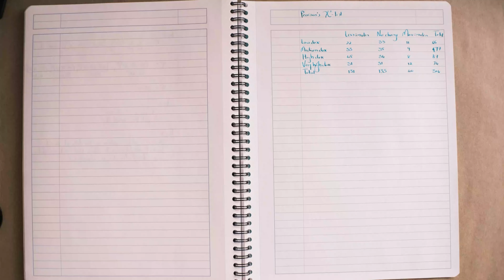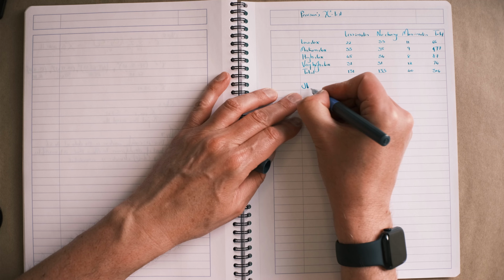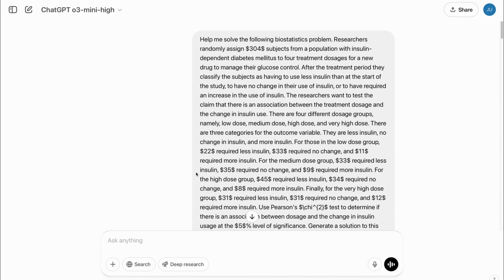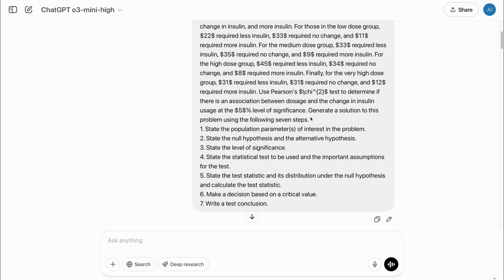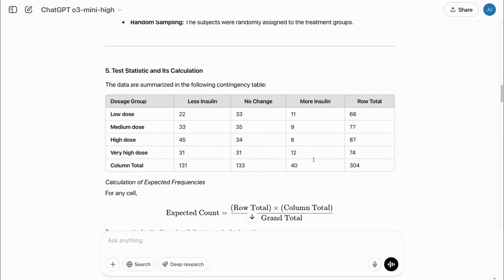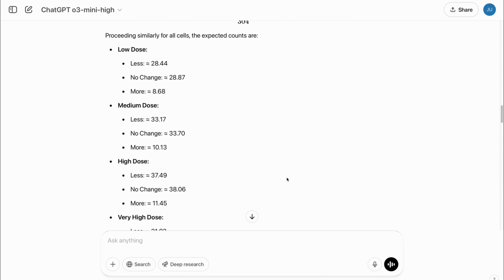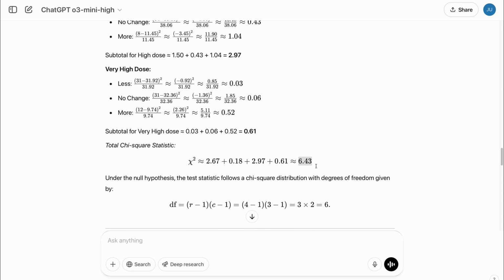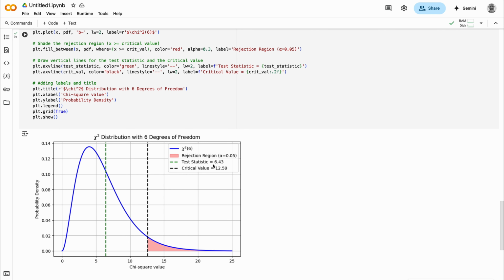Pearson chi-squared test example problem for two multinomial variables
In this video I solve an example problem in biostatistics using Pearson's chi-squared test for association. Both variable are multinomial.